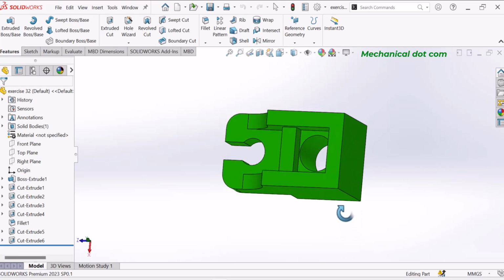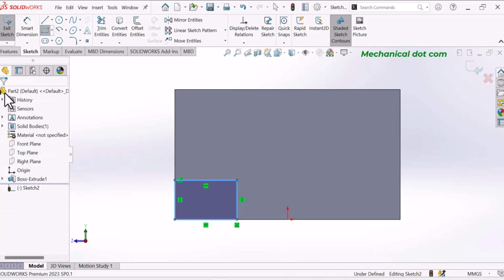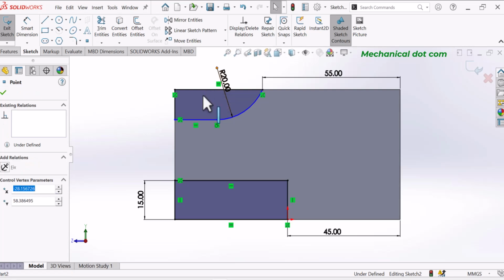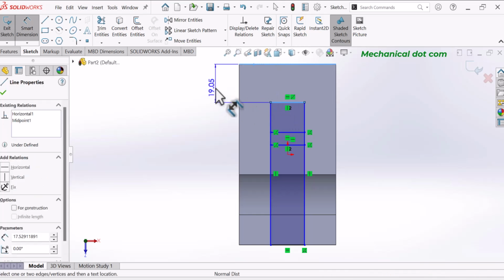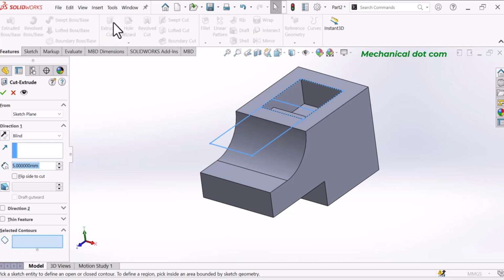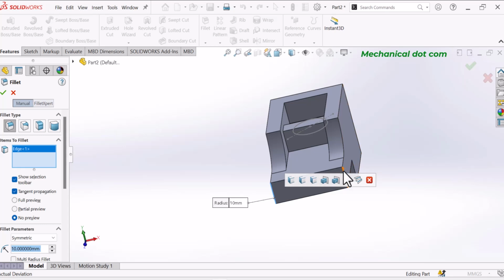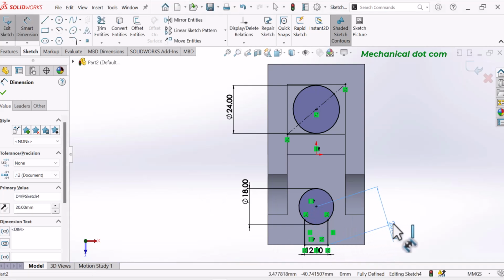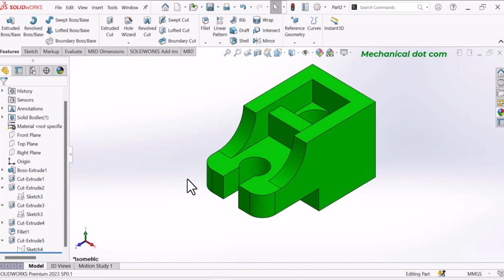Solidworks Tutorial for Beginners Exercise 32 | Solidworks Tutorials 2024 | Mechanical dot com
In this video you will learn how to create a 3d model pr 3d part in solidworks using sketch and feature tools.

solidworks
solidworks tutorials
solidworks exercises
solidworks exercises tutorial
solidworks exercises tutorial in urdu hindi
solidworks tutorial for mechanical engineering
solidworks course
solidworks drawing